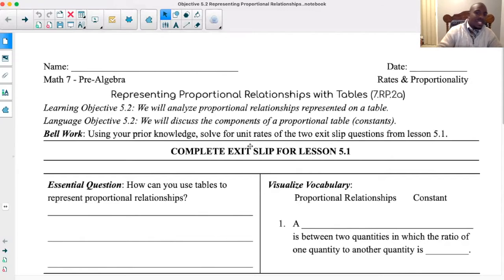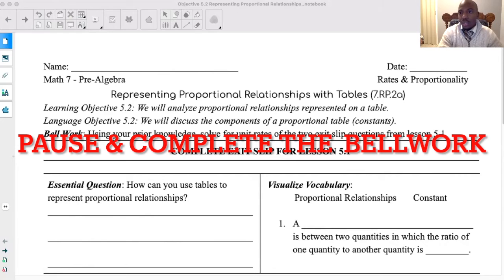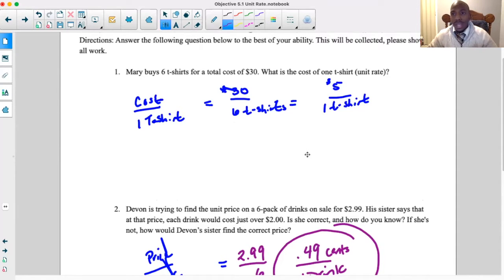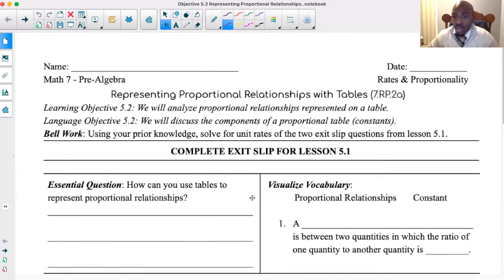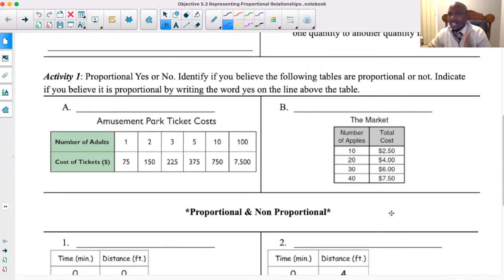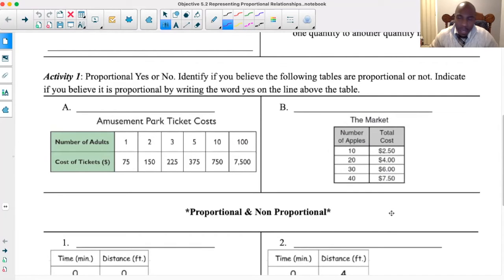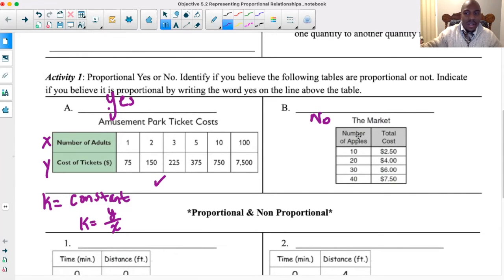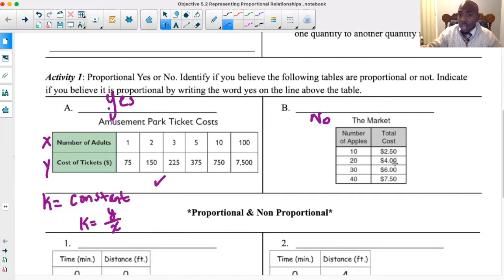Objective 5.2 Proportionals w: Tables (Math 7)